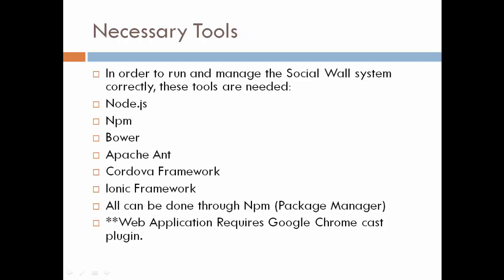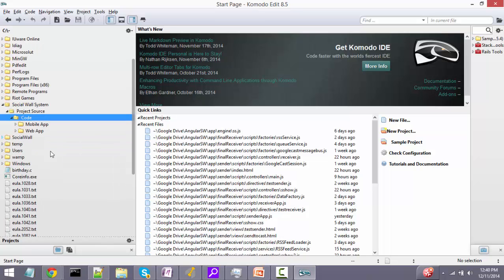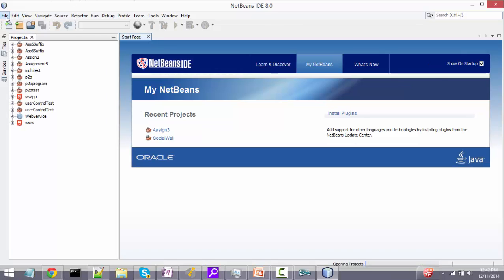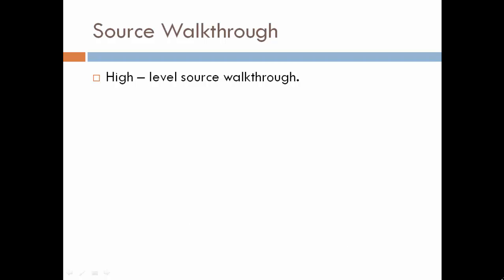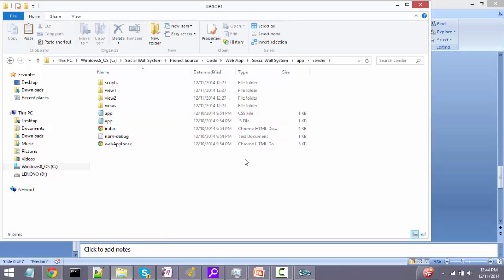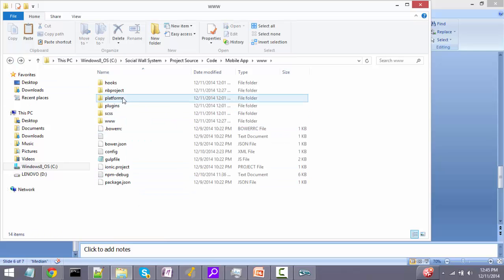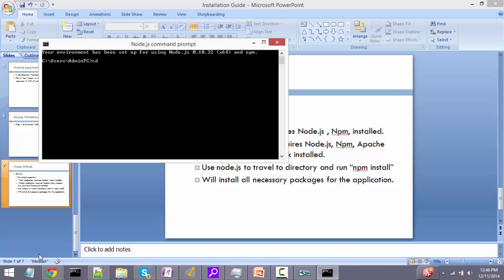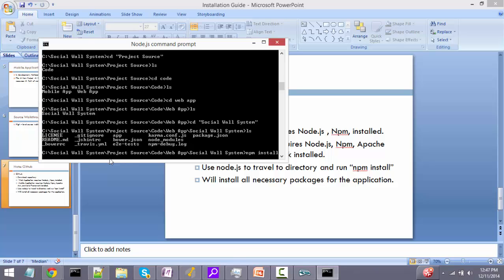FIUSCIS SeniorProject 2014Fall SocialWall Installation Guide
Social Wall Installation Guide

THIS VIDEO WAS MADE BY JOSEPH GONZALEZ AND JUAN GONZALEZ-LLANOS